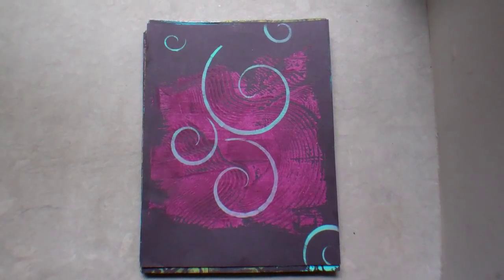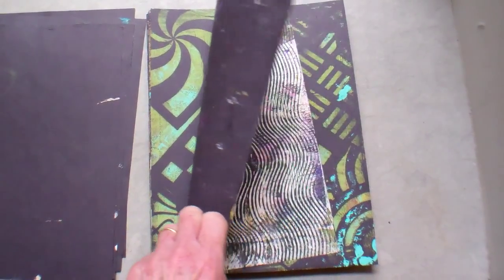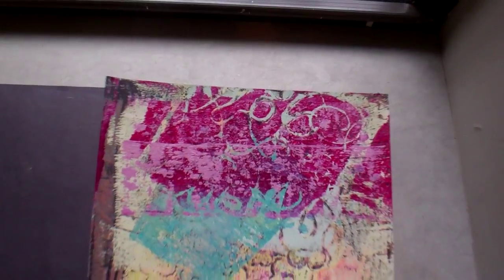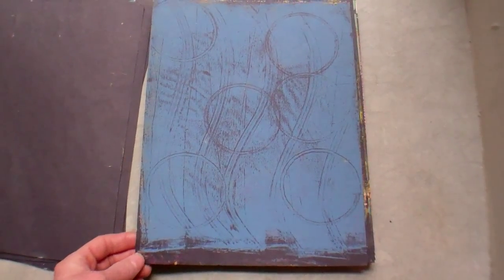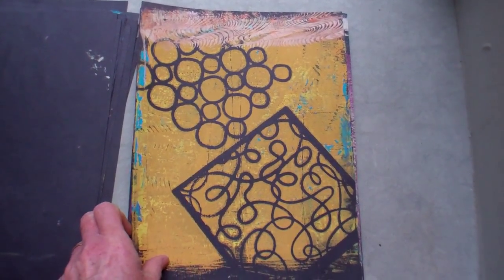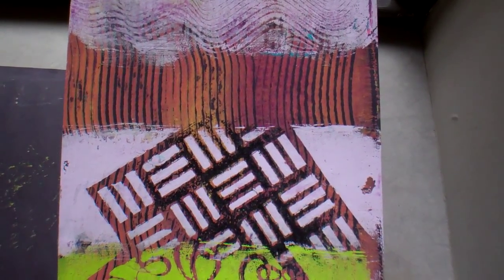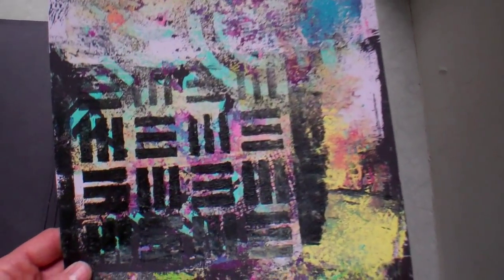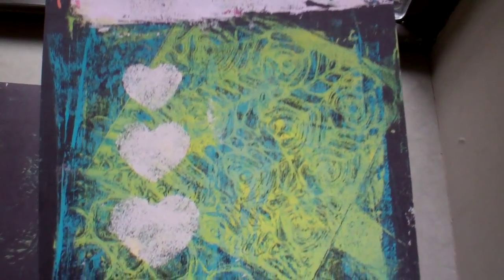1of2 Gelli Plate monoprint flip, craft paint on black construction paper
1of2 Gelli Plate monoprint flip, craft paint on black construction paper, smashing. I'm just so inspired by all the Gelli Plate artists out there. With these, I just dug in and got my feet wet. Now, they're yours to enjoy. I have another video of these prints mounted in a wall collage. Here, you can see them close up and personal. to see that collage.

to see the tools I use to make "gelli plate" monoprints.

For dozens of tutorials on Gelli Plate monoprinting, search "Gelli Arts" on YouTube.

I use a home-made "gelli plate," because I like to use a plate bigger than any available commercially.  Also, I like to experiment with differently shaped "gelli plates."
Recipe for a home-made "gelli plate"
Mix together:
7 packets of gelatin
3/4 cups cold vegetable glycerin
Mix thoroughly till smooth and to remove all lumps
Once thoroughly mixed add:
3/4 cups rubbing alcohol
Again, mix thoroughly till smooth, then.
Add 1-1/2 cups boiling water
Stir well, avoid bubbles.
Pour into a non-stick or Teflon cookie baking pan. It's good to have the plate be thick, even 2 inches deep.
Then, put the pan in the fridge till cold and firm.  Once firm, cover with plastic, or your plate will shrivel up from evaporation over time.
If your gelli plate tears after a printing session, you can always re-heat it and re-mold it in a double boiler or microwave. I've dedicated an old electric hot pot for this.
NOTE: I've used several rectangle sizes, the largest being over 17 in. x 11 in. Consider other shapes. I've made round "gelli plates" in different sizes as well.
Before figuring whether you need to double, triple, quadruple the recipe, pour measured water into your pan.
for the recipe and the inspiration.